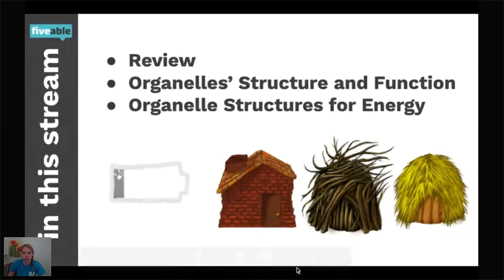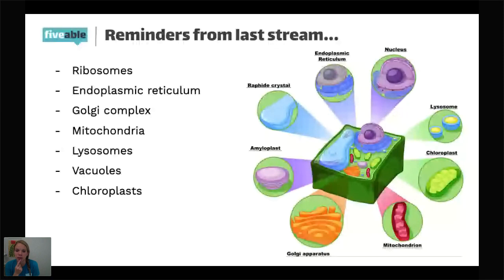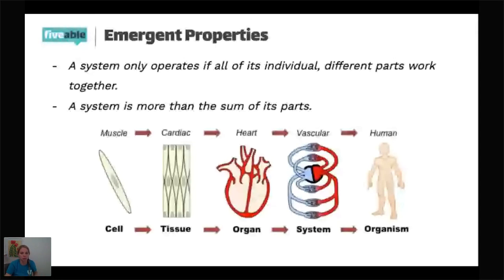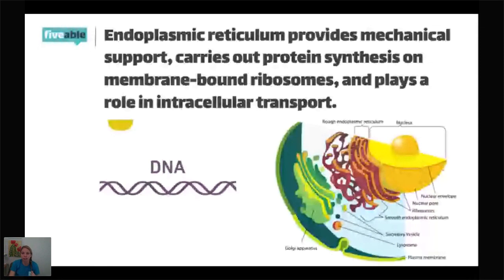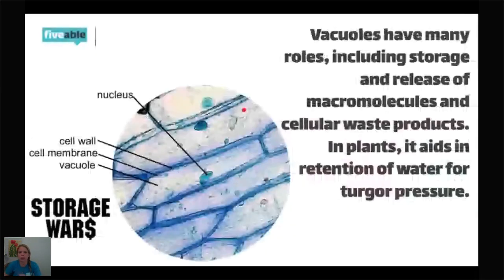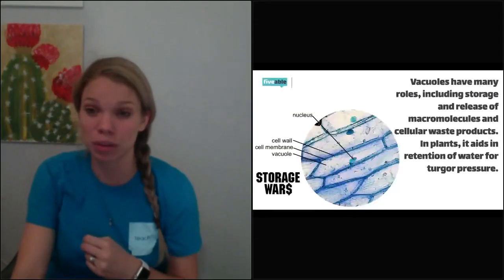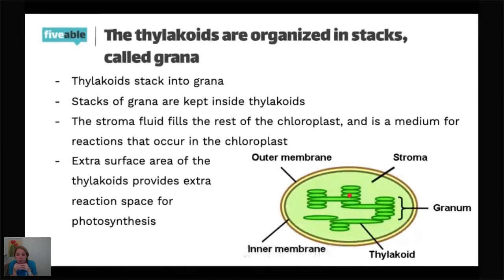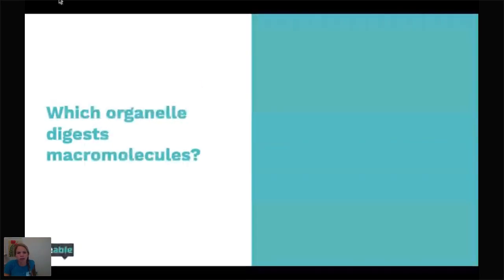AP Biology — Cell Structure & Function: Organelle Roles (with Jessica Nadzam)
Learn how organelle structure determines function in cells with this complete AP Biology review. We break down the endoplasmic reticulum, Golgi complex, mitochondria, lysosomes, vacuoles, and chloroplasts, explaining how each structure supports cellular processes like energy production, protein synthesis, and photosynthesis.

This video walks through key concepts for AP Bio Unit 2, including emergent properties, compartmentalization, and how subcellular components work together. Perfect for exam prep and strengthening your understanding of cell biology fundamentals.

⏱️ TIMESTAMPS:
0:00 Welcome and Introduction
0:36 Presenter Background
1:07 Sharing Slides and Reminders
2:10 Social Media Follows
2:42 Organelle Structure and Function
3:14 Structure Impacts Function
4:16 Hand Analogy Explanation
5:18 Three Little Pigs Metaphor
6:51 Energy and Organelles
7:23 Organelle Review Starts
8:26 Endoplasmic Reticulum Types
9:28 Golgi Complex Description
11:00 Mitochondria and Energy
12:04 Lysosomes and Digestion
13:08 Vacuoles for Storage
14:08 Chloroplast and Photosynthesis
14:39 Emergent Properties Concept
15:43 Human Body Systems Example
17:15 Essential Organs Discussion
18:19 Neuron and Nervous System
19:50 Cell Function Explanation
21:23 Cell Structure Variations
22:56 Subcellular Structures Defined
25:02 Endoplasmic Reticulum Functions
27:08 Mitochondria Compartments
28:42 Cristae and Surface Area
30:15 Metabolism in Mitochondria
33:53 Lysosomes In Depth
35:28 Organism Complexity Questions
37:34 Apoptosis and Recycling
39:06 Vacuoles in Plants
41:11 Energy Capture and Storage
43:13 Photosynthesis Overview
45:55 Chloroplast Structure Details
47:30 Photosynthetic Reactions
50:04 Chlorophyll and Pigments
51:35 Electron Transport Chains
53:15 Light Dependent Reactions
54:48 Krebs Cycle in Mitochondria
55:24 Review Questions
56:58 Session Wrap Up
59:07 Final Announcements

📚 WHAT YOU'LL LEARN:
• How organelle structure relates to cellular function
• Detailed roles of ER, Golgi, mitochondria, lysosomes, vacuoles, and chloroplasts
• Emergent properties in biological systems
• Compartmentalization and metabolic processes
• Photosynthesis and cellular respiration connections

📚 STUDY AP BIO WITH FIVEABLE:
Study guides, practice questions, and exam prep for AP Bio.